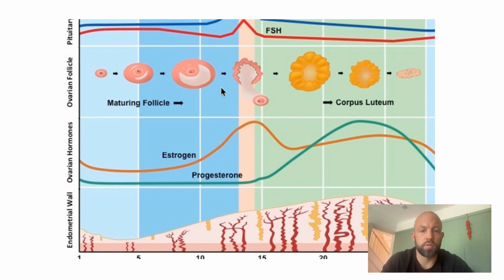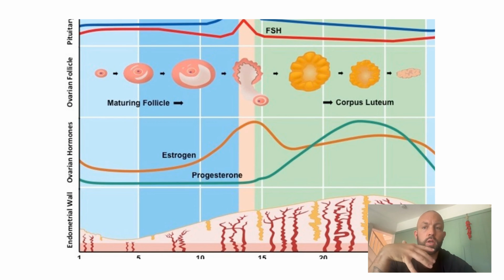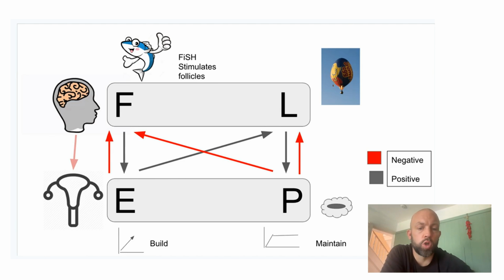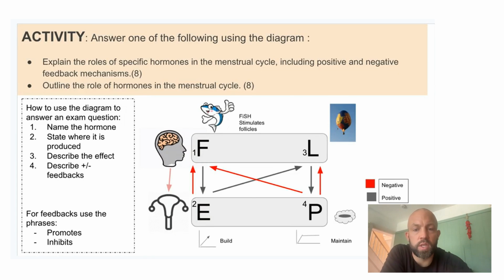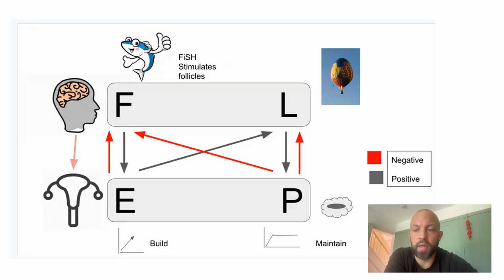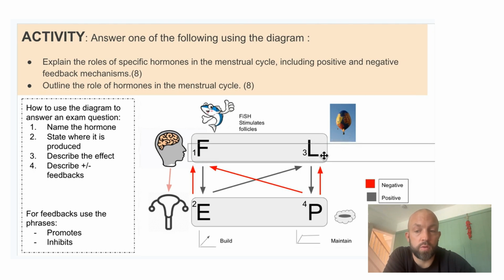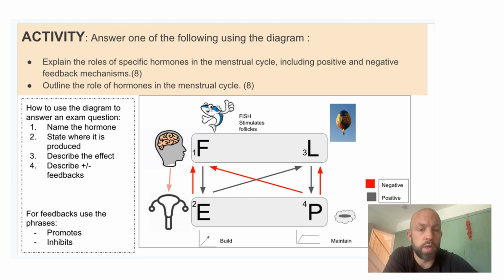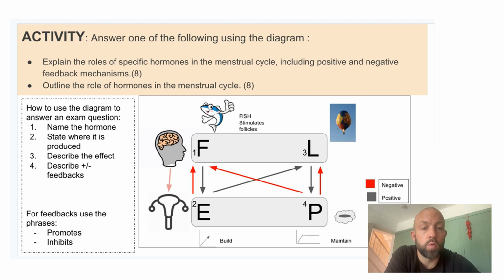IB Biology D3.1: The Menstrual Cycle Explained (FELP diagram)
IB Biology D3.1: The Menstrual Cycle Explained | FSH, LH, Oestradiol & Progesterone (FELP) + Free Practice MCQ Test. Link below ↓

Here I explain the D3.1 content for the menstrual cycle in IB Biology, built around the FELP diagram - a simple way to remember the order in which FSH, oestradiol, LH, and progesterone peak across the cycle. I focus on the negative and positive feedback mechanisms that drive the cycle.

Oestradiol is often still labelled "estrogen" in older resources. I should probably call my diagram the 'FOLP' now.

Topics covered: FSH, LH, oestradiol, progesterone, positive + negative feedback, ovarian cycle, uterine cycle, ovulation